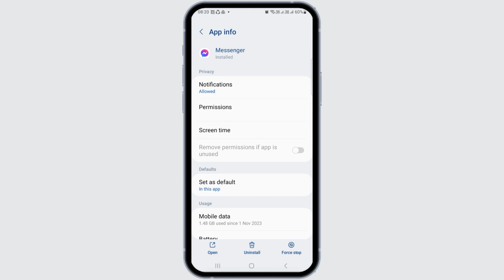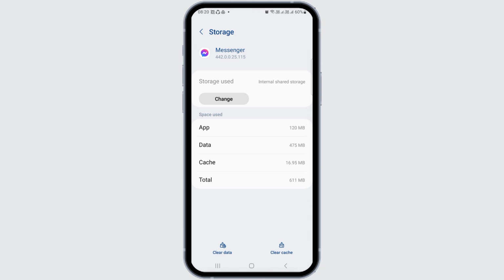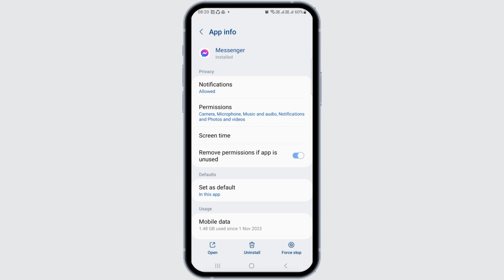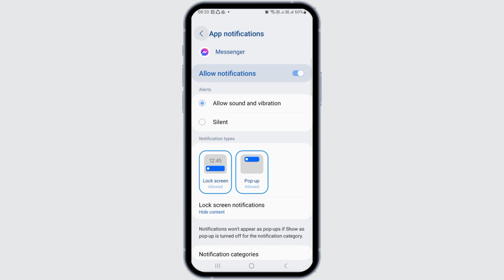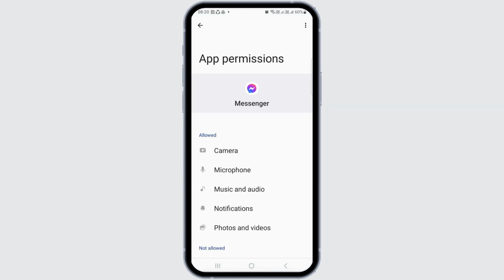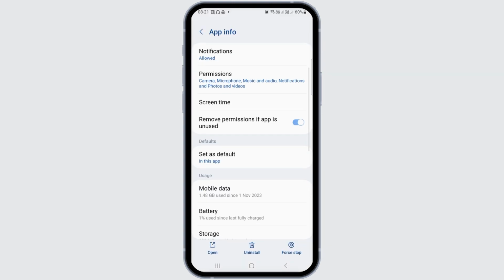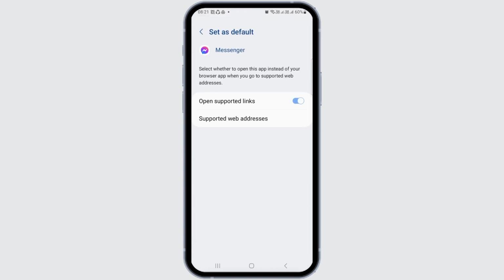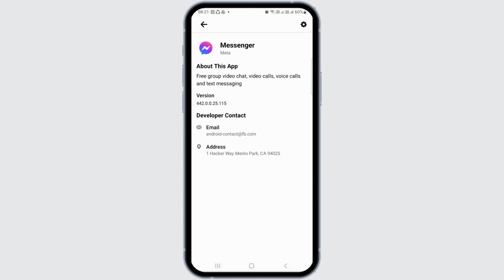How To Fix Messenger Video Call Background Not Working (EASY FIX)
In 2024, with Messenger's advanced features, having a working video call background is not just about fun; it's also about privacy and personalization. Our easy-to-follow guide will help you troubleshoot and fix the background issue in no time, ensuring your video calls are as vibrant and private as you want them to be.

🚀 Greetings from QuickFix Masters! In today's essential tutorial, "Tutorial On How To Fix Messenger Video Call Background Not Working (EASY FIX)," we're tackling a common but frustrating issue many Messenger users face. If you've struggled to get your video call backgrounds working on Messenger, this guide is here to provide a swift and straightforward solution.

Key topics we'll cover:
- **Troubleshooting Steps**: Simple, step-by-step instructions to diagnose and fix the background issue in Messenger video calls.
- **Enhancing Video Call Quality**: Tips to ensure your video calls are not just functional but also of high quality.
- **Understanding Messenger Updates**: Insights into the latest Messenger features and how to make the most of them in your video calls.

📱 Timestamps:

0:00 - Introduction to Fixing Messenger Video Call Backgrounds
0:05 - Step-by-Step Troubleshooting Guide
0:15 - Tips for High-Quality Messenger Video Calls
0:25 - Latest Updates in Messenger for 2024